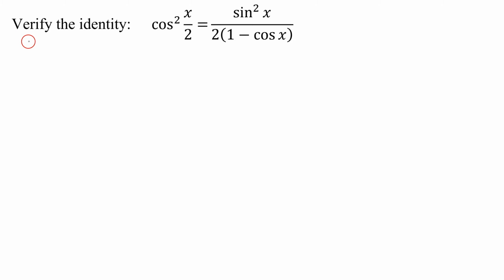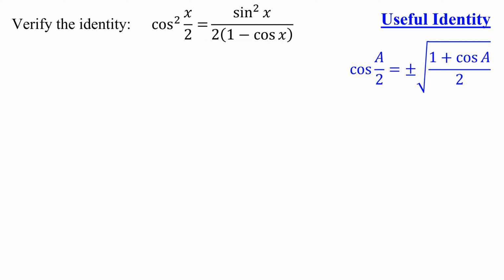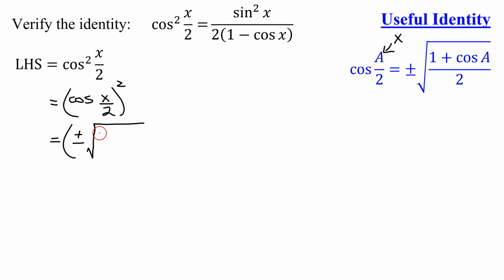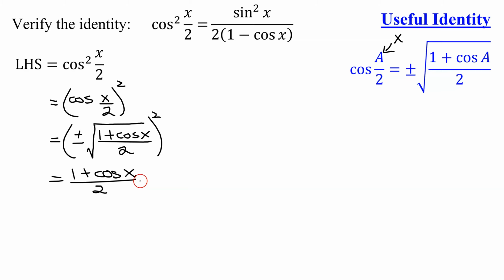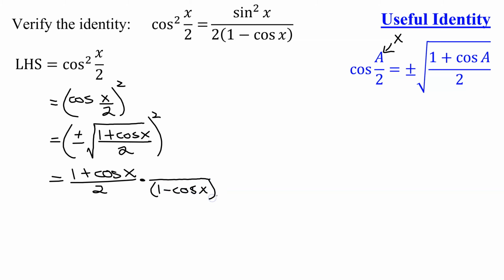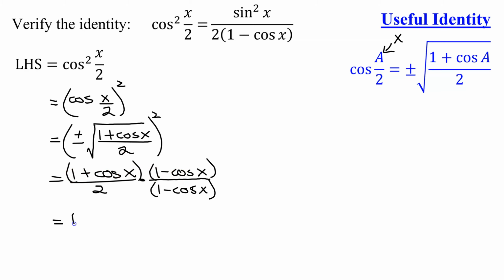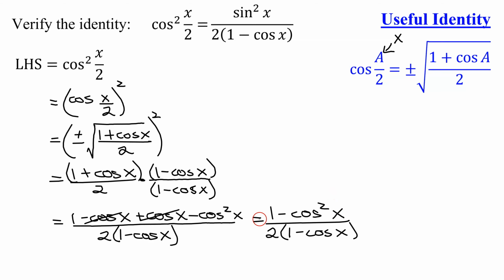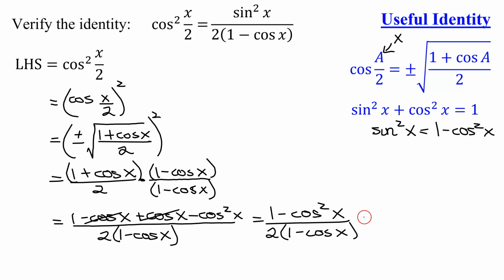Verify Identity Involving Half-Angle Formula for Cosine Function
cos^2(x/2)=sin^2(x)/(2(1-cosx)) is the identity to be verified.  As the identity for cos(A/2)=±√((1+cosA )/2) is fairly complicated, it is decided to work on the left hand side (LHS) of this problem.  This half angle identity is used to simplify the LHS which becomes (1+cosx)/2.  At this point it is not obvious what to do next, but as the RHS contains the binomial (1-cosx) in the denominator, it is decided to multiply the numerator and denominator by (1-cosx).  This along with the main Pythagorean identity completes the verification process.

Timestamps
0:00 Introduction
0:30 Half-Angle Identity
0:45 Work on LHS
1:52 Multiply by Conjugate
3:50 Use Pythagorean Identity